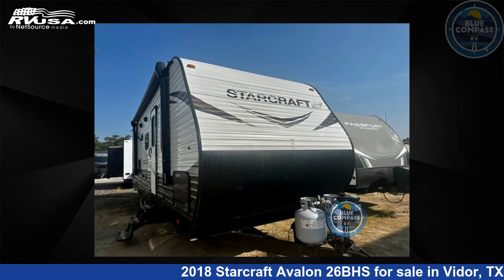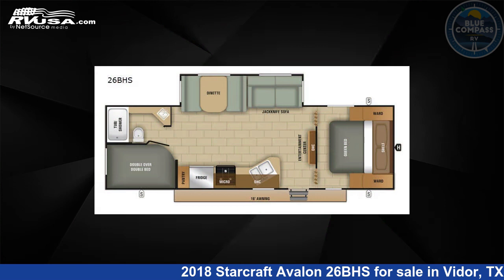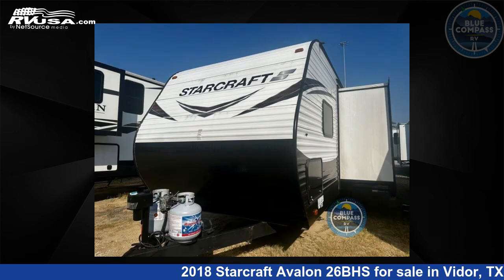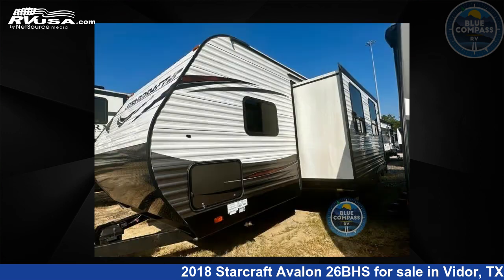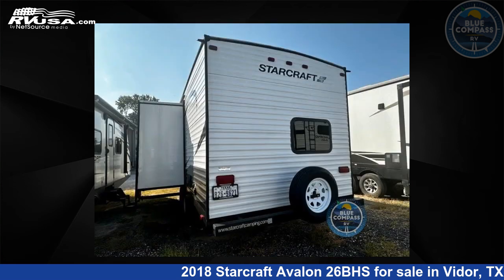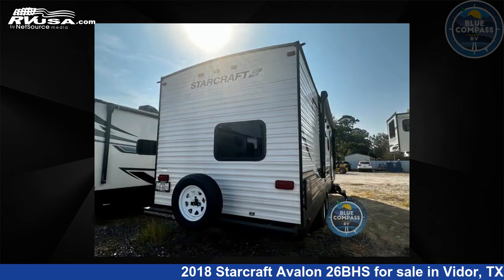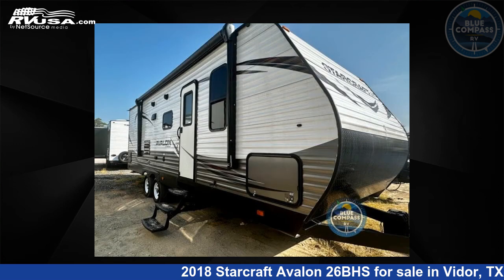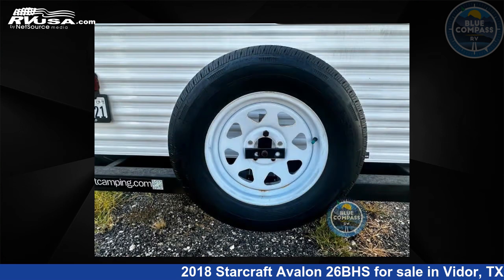Wonderful 2018 Starcraft Avalon Travel Trailer RV For Sale in Vidor, TX | RVUSA.com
This 2018 Starcraft Avalon 26BHS is a Travel Trailer RV. It is located in Vidor, TX 77662 and is offered for sale by Blue Compass RV - Beaumont, TX. This Used Starcraft Is 30' 0" in length and features 1 slideout, sleeps 10, Slideout, and 48 gal fresh water capacity. The floorplan layout of this Travel Trailer features Bunkhouse, Front Bedroom.

Blue Compass RV - Beaumont, TX is a dealer for brands like: Braxton Creek, Cruiser RV, Forest River, Grand Design, Highland Ridge, Jayco, Keystone, Olympia, Palomino and offers the following rv services: Parts/Accessories, Service. They stock rv types such as: Class C, Fifth Wheel, Toy Hauler, Travel Trailer. For more information and pricing on this unit, To see all units available for sale by Blue Compass RV - Beaumont, TX,